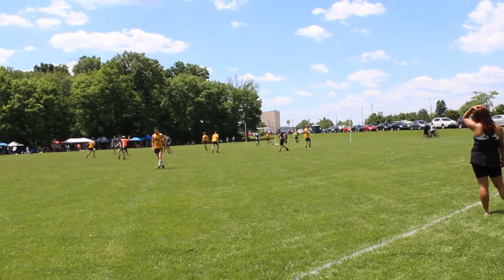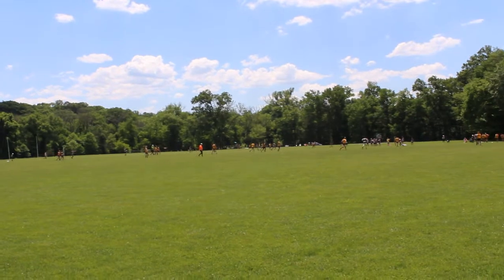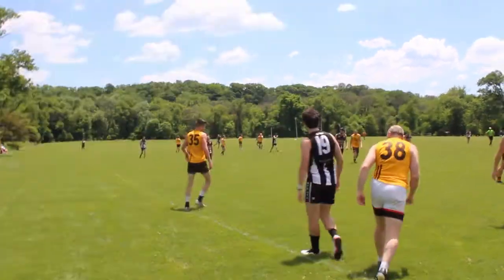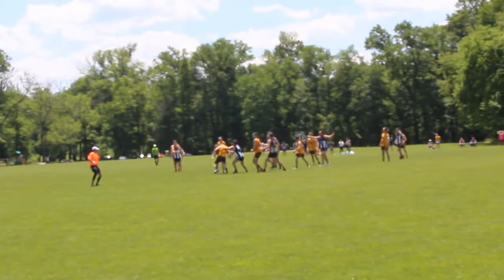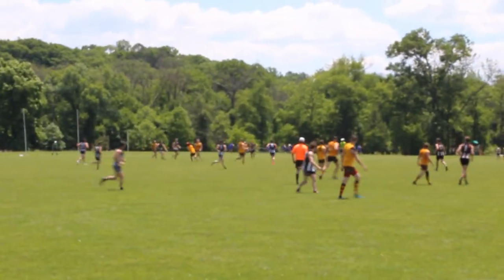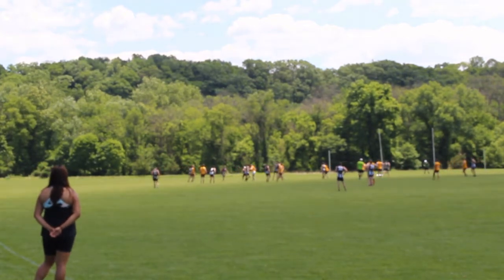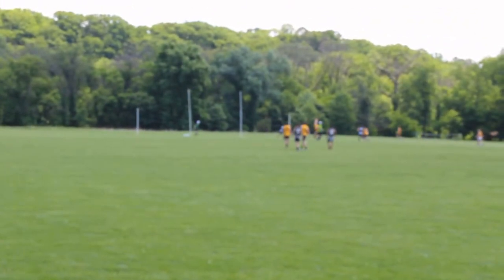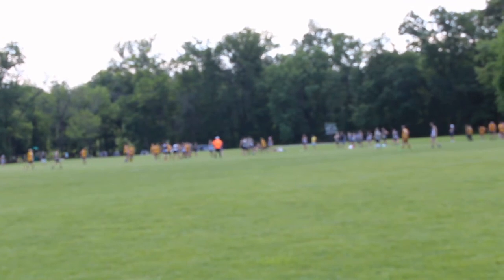2022 USAFL Eastern Regionals Men's: New York Magpies v Philadelphia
Full game replay from Game 3 of the Men's Division of the USAFL Eastern Regional Championships in Oaks, PA between the New York Magpies and Philadelphia Hawks.  Recorded on June 4, 2022.  Coverage begins in the first half.

The USAFL is the sole representative of Australian Football within the United States. The USAFL is a grassroots, amateur sports organization dedicated to the development of and participation in Australian football. The organization is focused on the promotion and awareness of Australian Football and Aussie culture and has created a sense of community among USAFL clubs and club members.